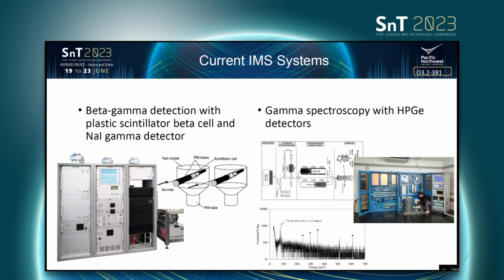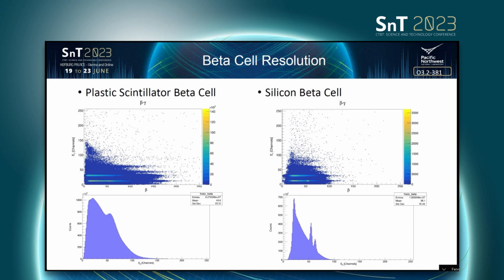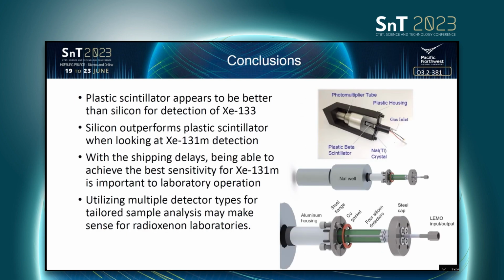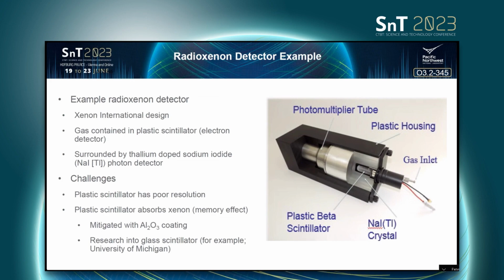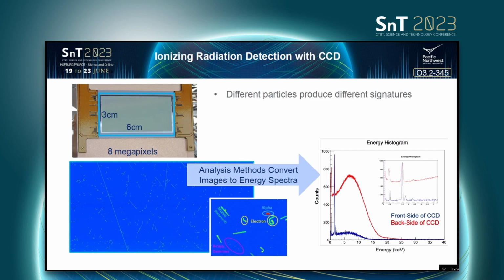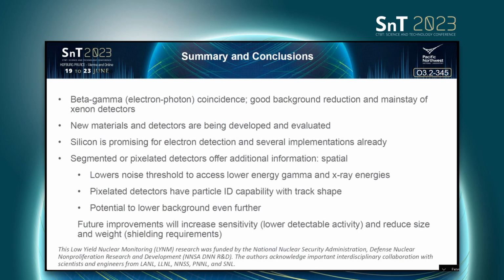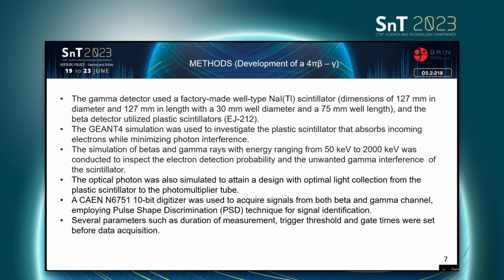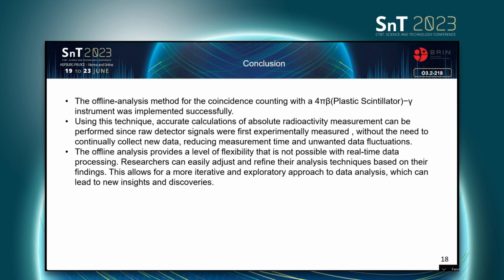CTBTO SnT2023, Prinz Eugen Saal : Day 3 Wednesday 6/21/2023 16:00 CEST, Oral session (O3.2)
Oral session O3.2 on Radionuclide technologies and applications
3:09 Impact of Nuclear Detector Technologies on Radioxenon Laboratory Operation by Michael Foxe
18:13 Next Generation Beta-Gamma Coincidence Detectors with Increased Capability by James Ely
34:38 Development of a New Technique of 4πβ-γ Detection System to Perform Primary Methods for the measurement of activity of radionuclide by Dr - Heranudin